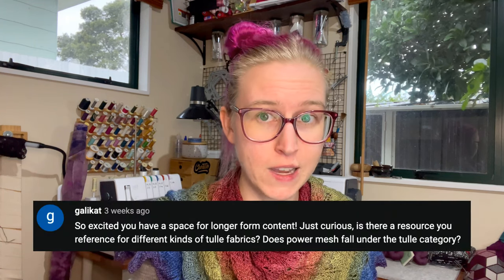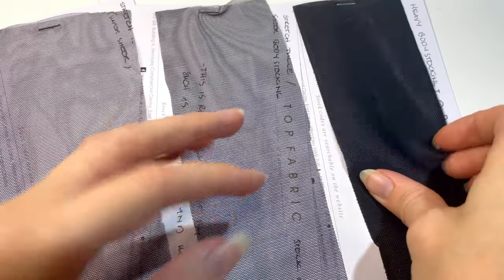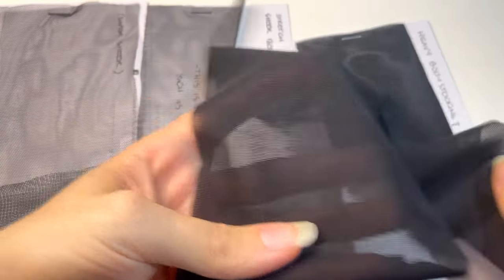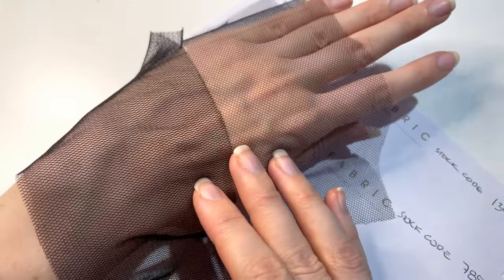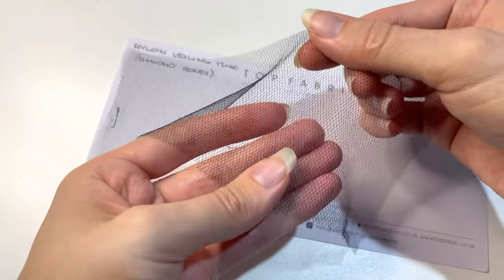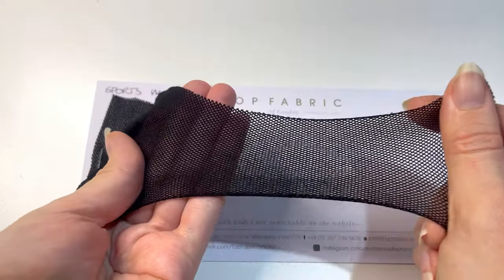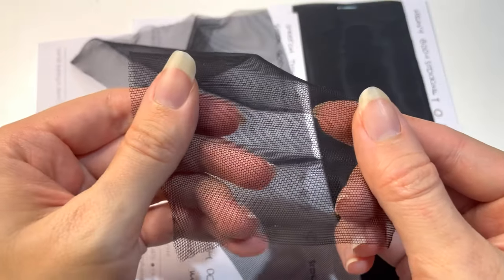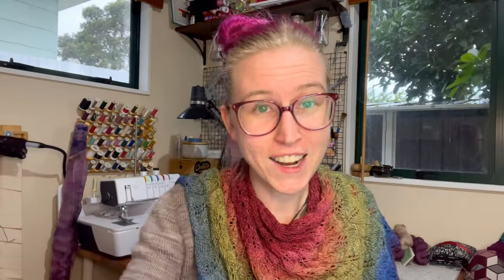Forensic Sewing: Tulle Samples used by Alexander McQueen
A tour of Tulle samples used by the Ateliers of Alexander McQueen and Iris Van Herpen! Thank you SO much to Miss Diamond Pearl and Top Fabric ( their shop is )- for the amazing swatch pack! PLEASE put your project suggestions in the comments, I need some ideas! Also, ask questions in those comments! This very much proves that the best things happen when we ask questions!

00:00 Intro and Background
00:54 Our Story Begins - Miss Diamond and the Tulle Samples
01:49 The Stretch Group - Heavy Bodystocking: , Sheer Stretch Tulle/Light Bodystocking: , and Stretch illusion
2:58 The Honeycomb group - Soft Nylon Tulle: and Non-Stretch Illusion tulle
4:05 Dress Net
4:24: Nylon Veiling Tulle
4:58: 100% Silk Tulle
5:33 Sports Mesh: (out of stock so no link, sorry!)
6:53: Invisible Tulle from my stash (Hawes and Freer)